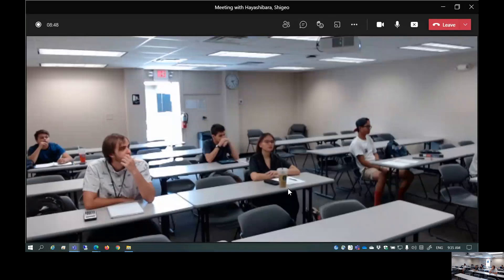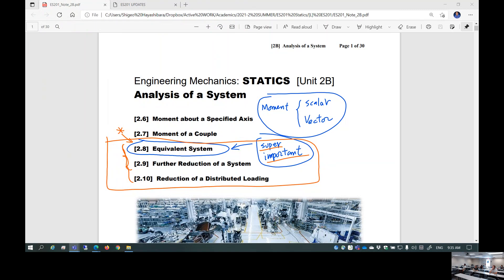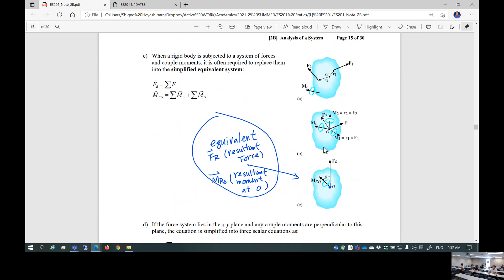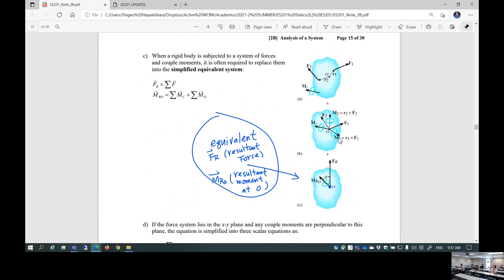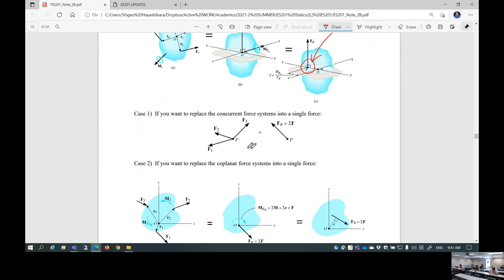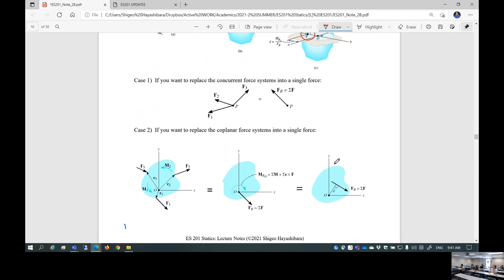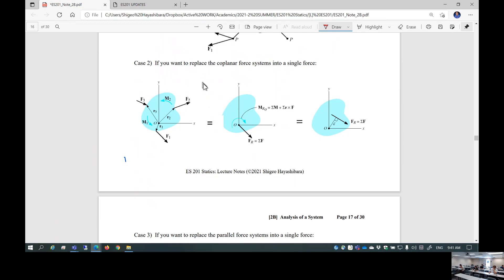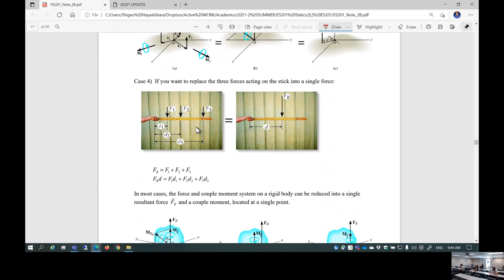06 03 ES201